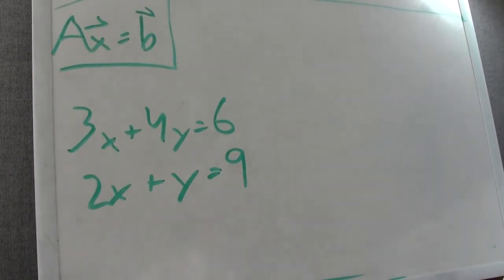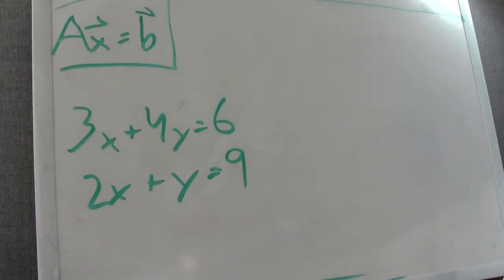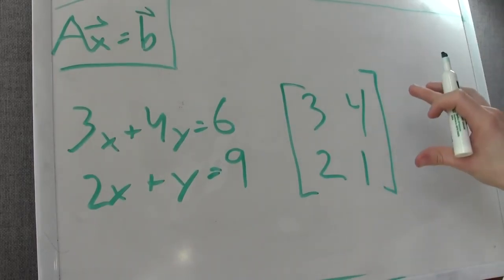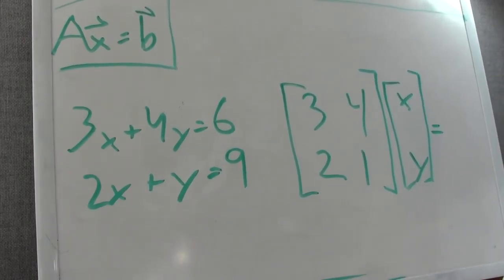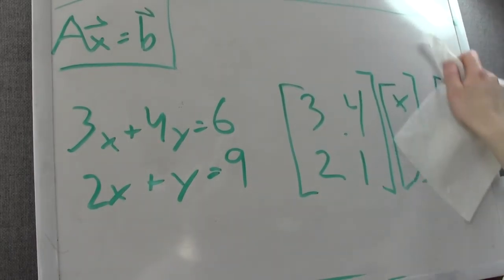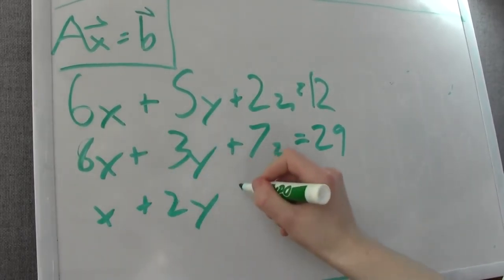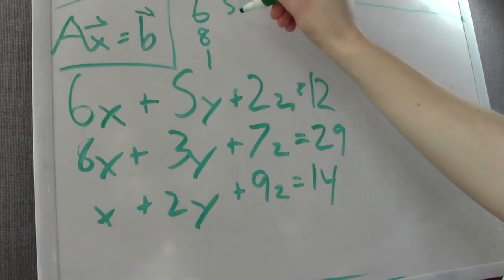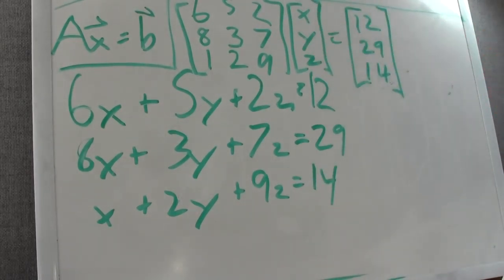Basic Linear Algebra Intro